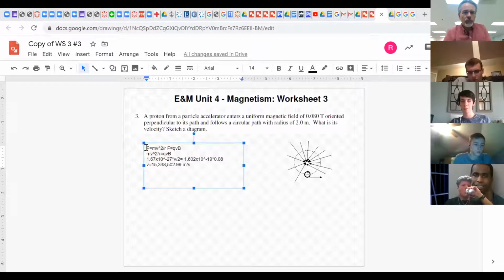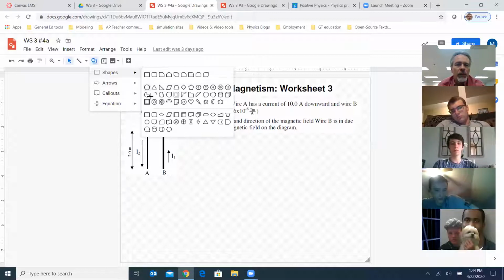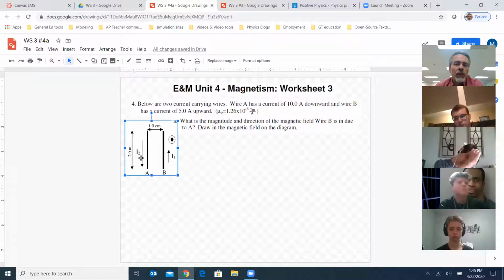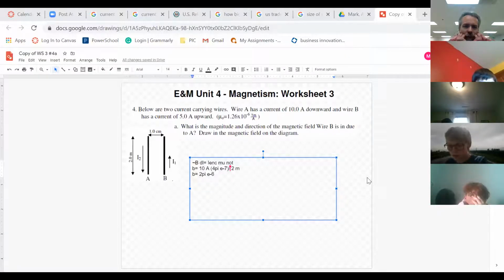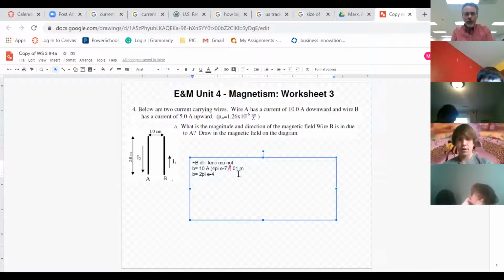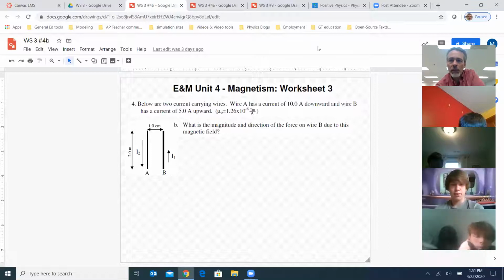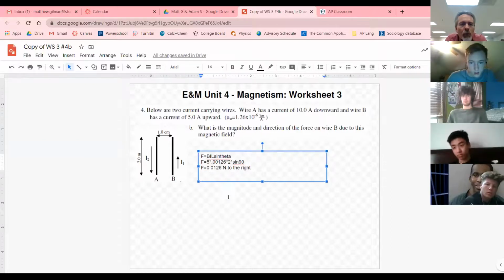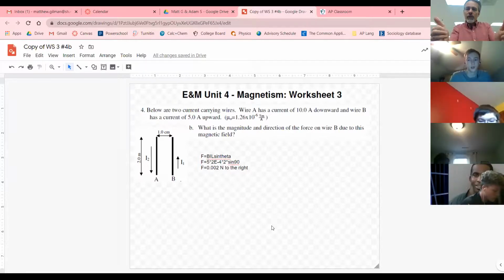WB WS 3 (Ampere's Law & BILsin)